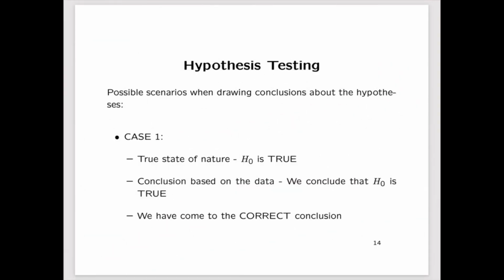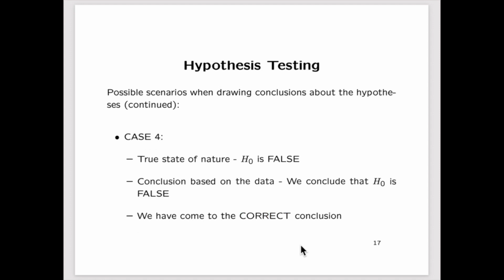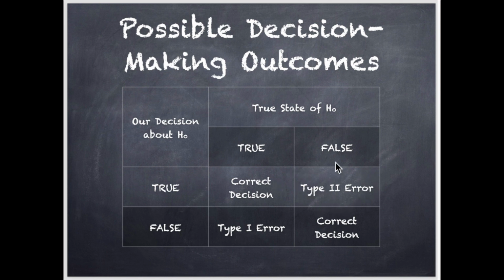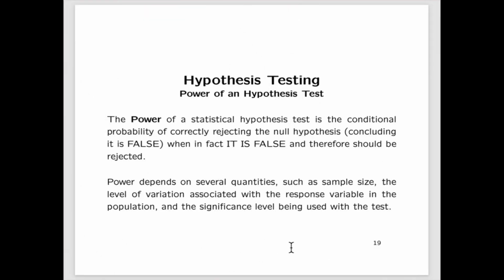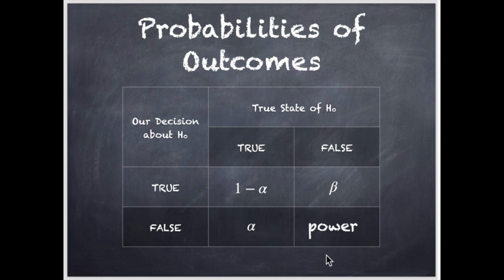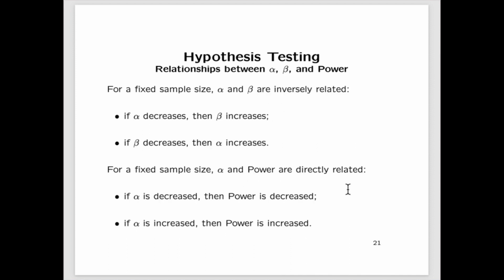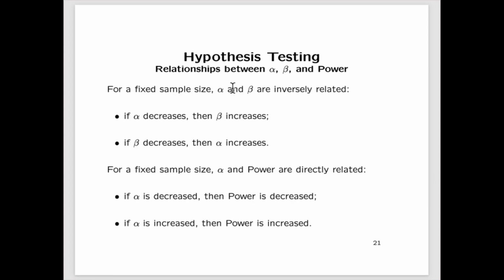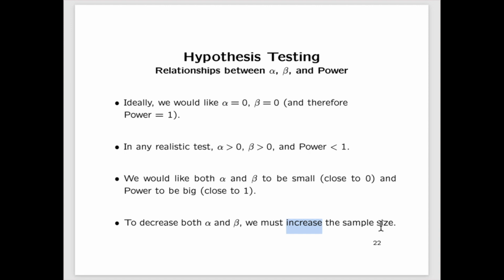Characteristics of an Hypothesis Test: alpha, beta, and power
Module 03 -  Lecture 02 - Characteristics of an Hypothesis Test: alpha, beta, and power